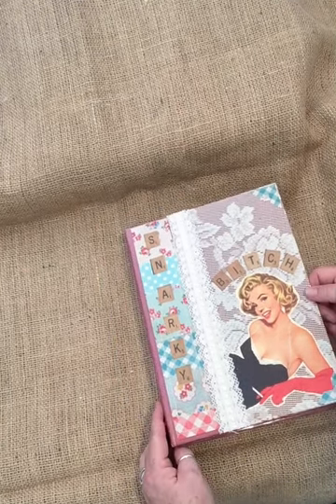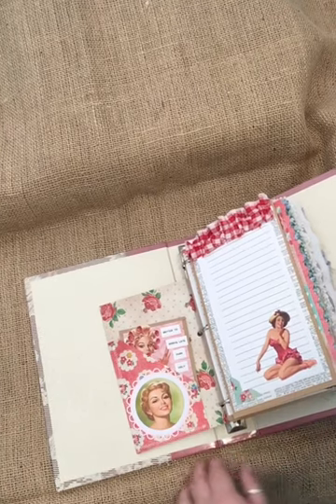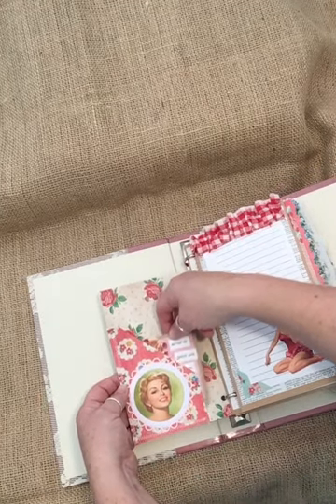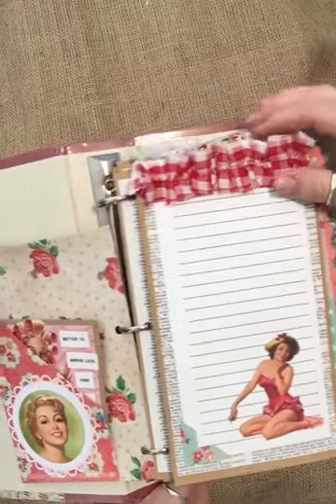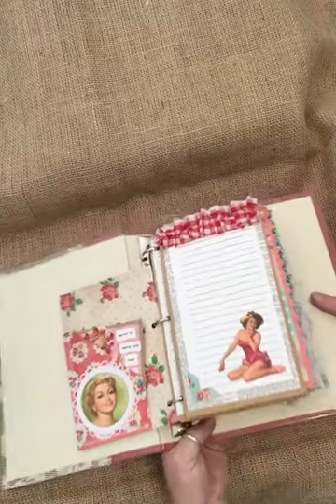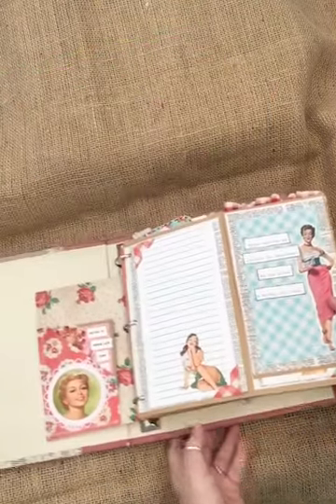Snarky Bitch Junk Journal Flip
I just completed another junk journal. Join me for a flip through this salty journal. It’s filled with vintage pin up girls and snarky adult humor. If off color language offends you. this ones not for you! It’s listed I’m my Etsy shop.